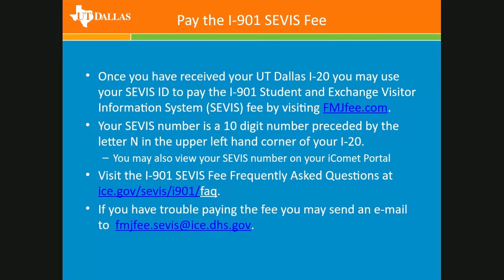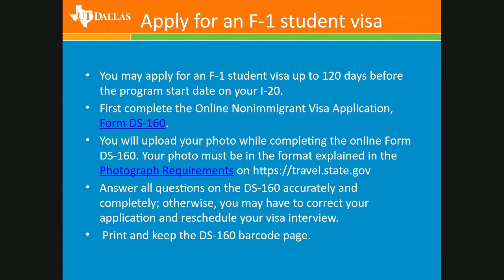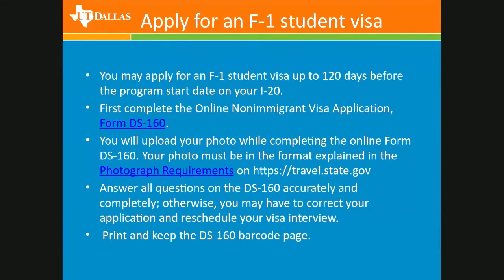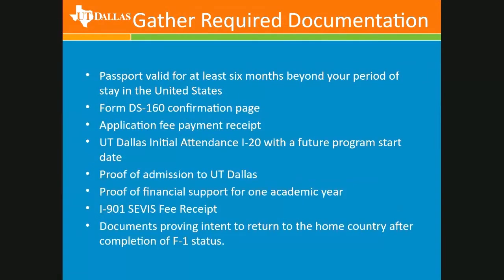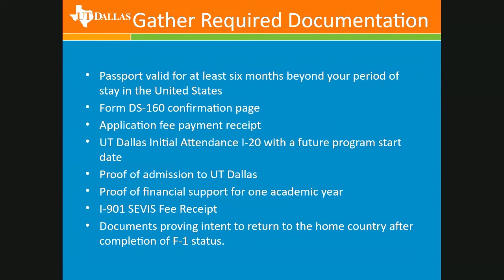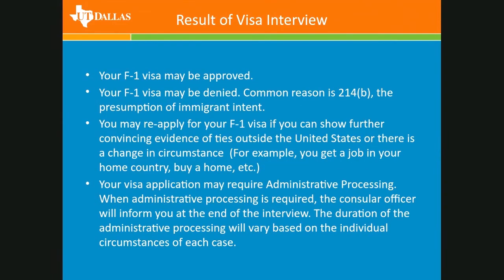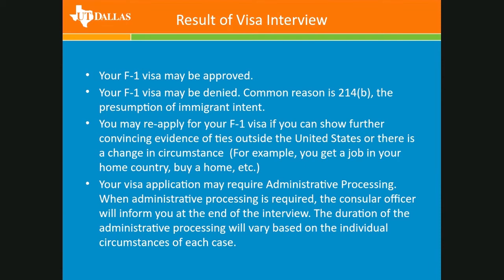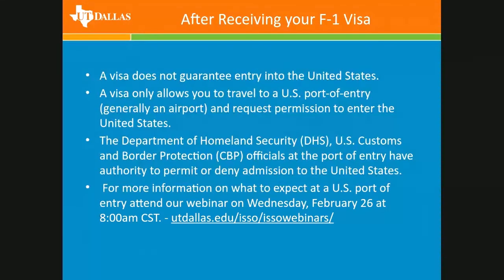Receive Your F-1 Visa - Spring 2020 Webinar